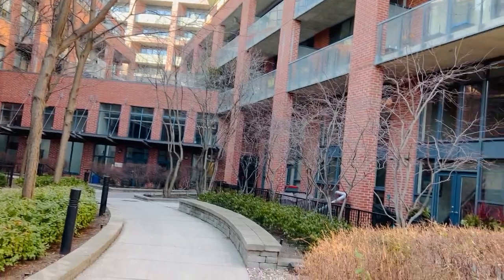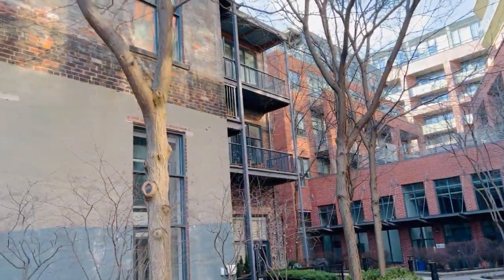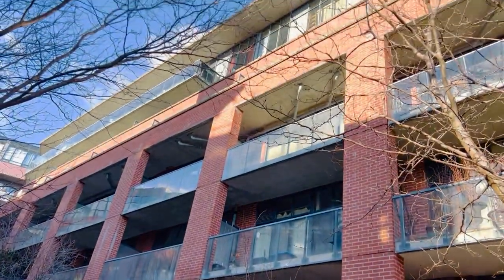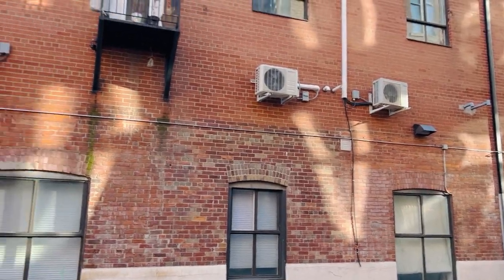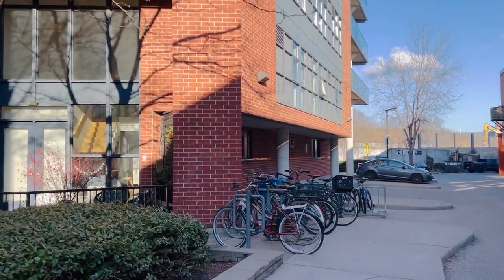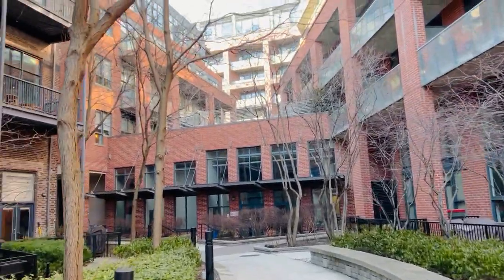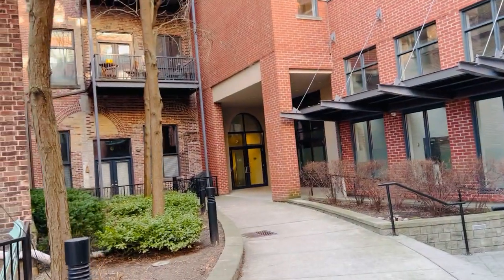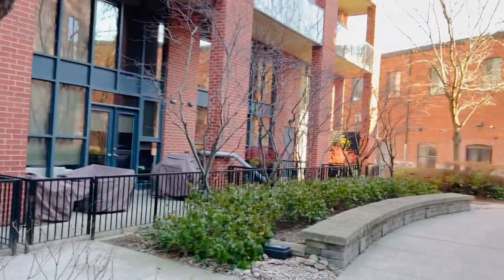369 Sorauren Avenue #505 - Courtyard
369 Sorauren Avenue #505 | West Toronto - Roncesvalles , Toronto Real Estate For Sale

Highly Coveted 2 Bed/2 Bath Robert Watson Loft!

Robert Watson Lofts! RARE 2 full bedrooms & 2 full baths plus private balcony (& BBQ), parking & locker.
Ready for a great quality of life? Ideal if you like to cook/entertain, or have a dog, or looking to live in a quiet character building where people are friendly and look out for each other.
Living next to Sorauren Park in the heart of Roncesvalles Village you benefit from a vibrant community that feels like a small town inside a big city. Walk everywhere!

Julie Kinnear, Holly Chandler, Brenda Kinnear, Jay Banks - Sales Representatives